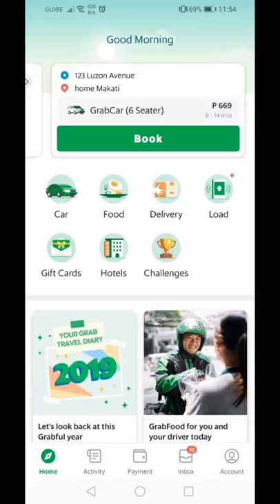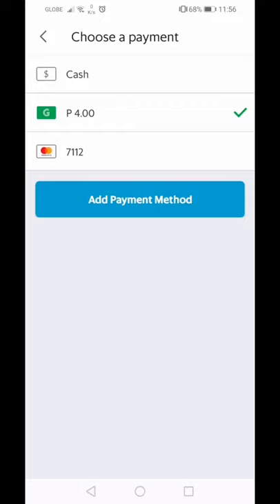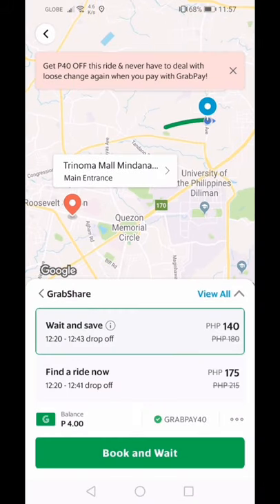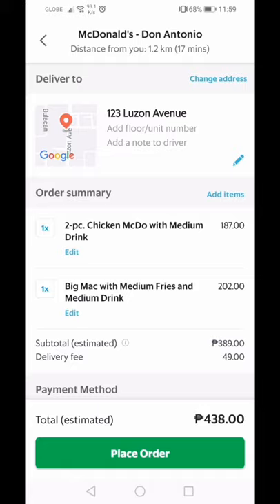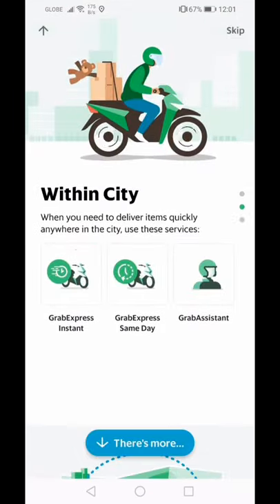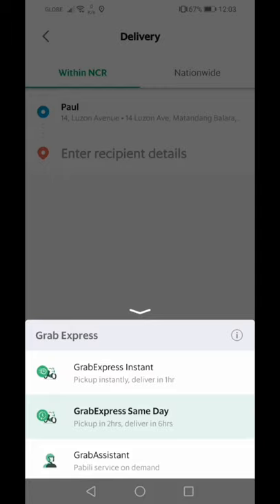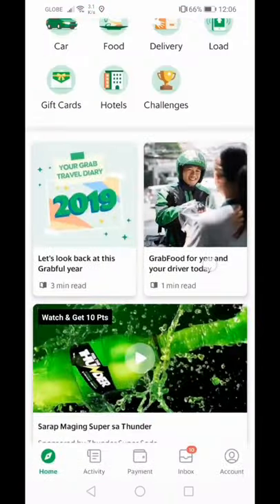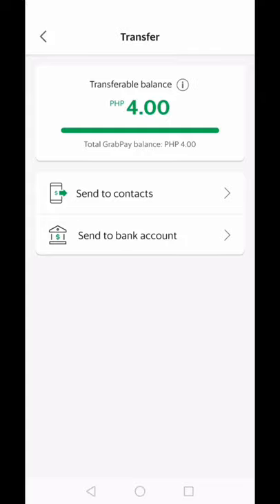How to Use GRAB App | Things You Should Know Before Using GRAB | Philippines